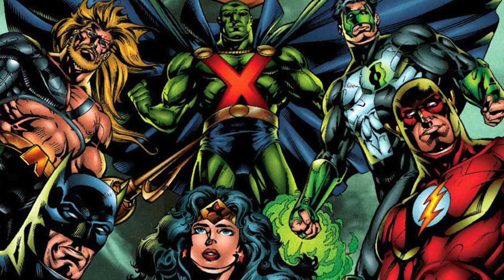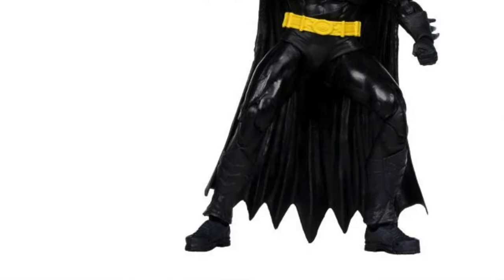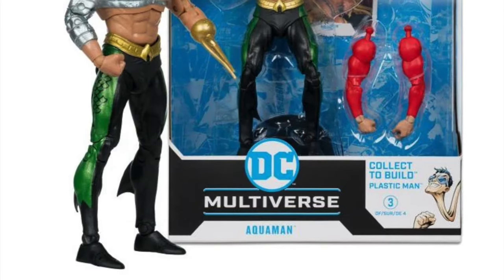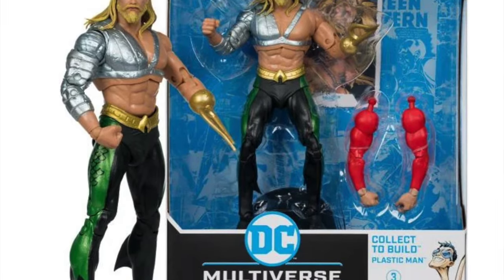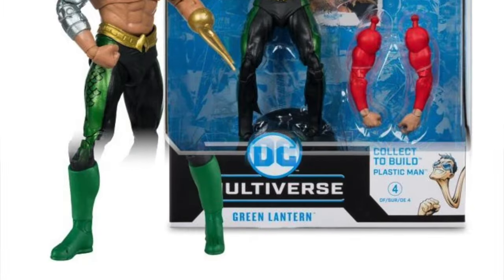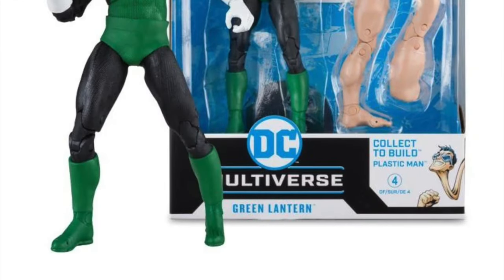2024 NEW PLASTIC MAN BAF WAVE REVEALED | DC Multiverse | McFarlane Toys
Join me for a deep dive look into the newest wave of DC Multiverse figures, the new PLASTIC MAN BAF WAVE by McFarlane Toys!

Follow A_esthetic1 on insta.

SUPERMAN BLUE:

Aquaman Hookhand:

John Stewart: